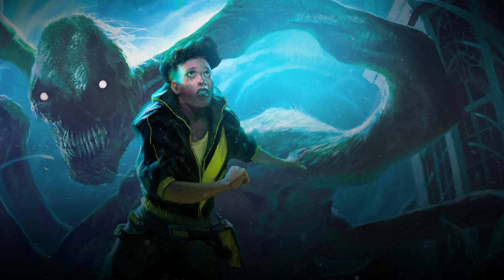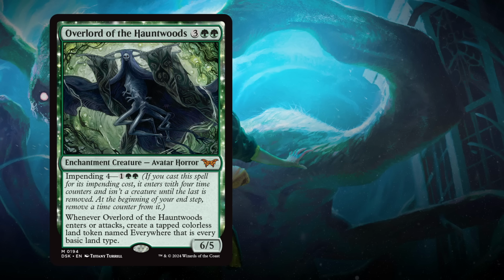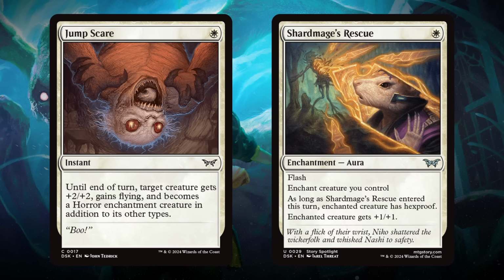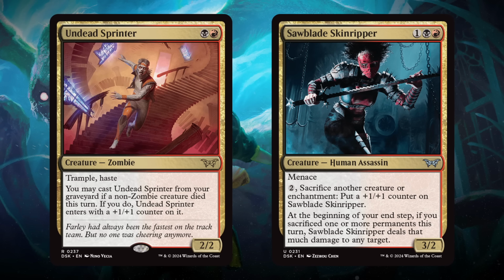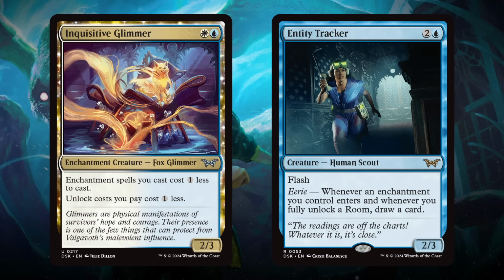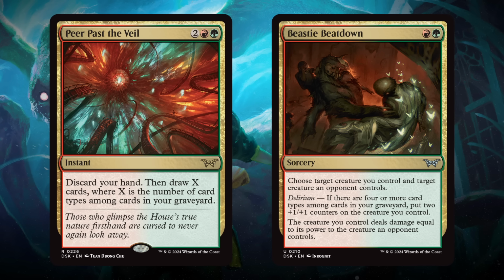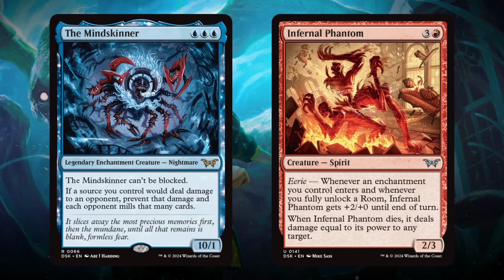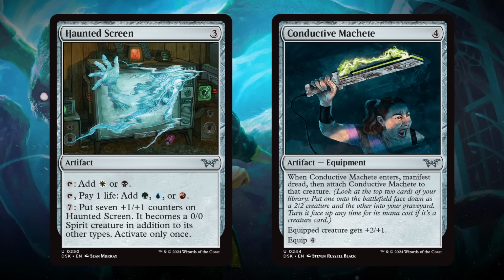Duskmourn: House of Horror Prerelease Guide | DSK Sealed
Get ready for your prerelease with this guide for the new mtg set, Duskmourn House of Horror. Full set analysis for DSK including archetypes and key mechanics. Quick prerelease prep for DSK events in order to help you get ready for the new set and combos that you can assemble. Duskmourn information focused on Sealed DSK but can be useful for all limited formats including draft.